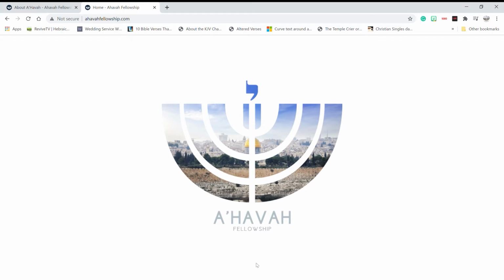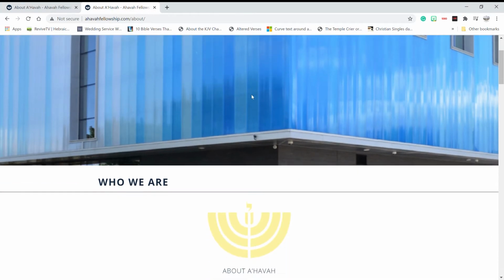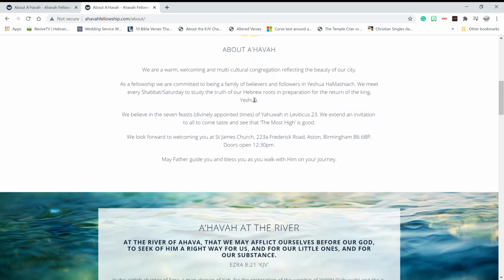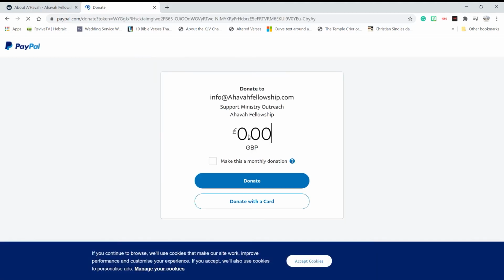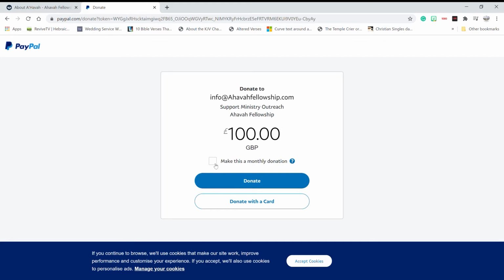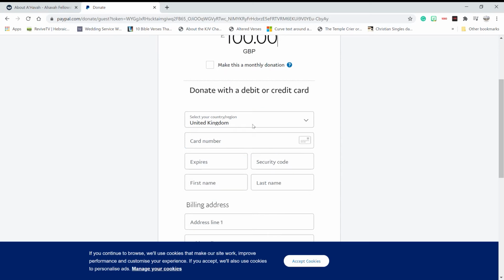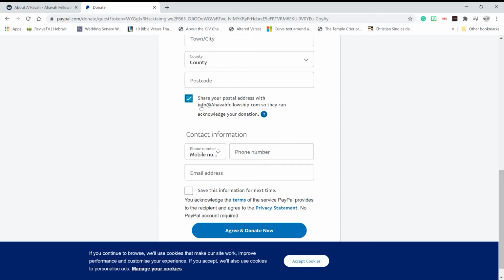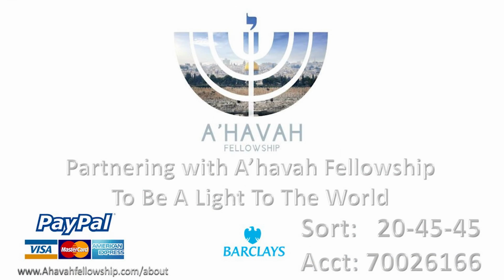How to Donate to Ahavah Fellowship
Video Tutorial as to how to give or make a Donation to Ahavah Fellowship.
For those in countries outside of the UK you may be prompted for our address details and the name of the account holder, please email for those details and we will be happy to send that to you directly for your personal records.
Thank you and much Love to you for supporting the channel.